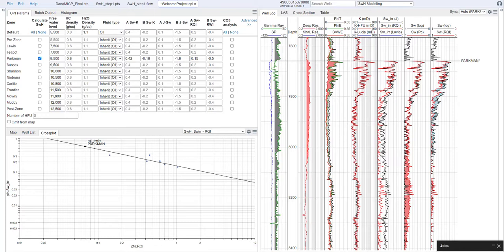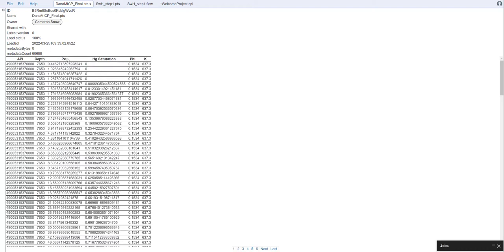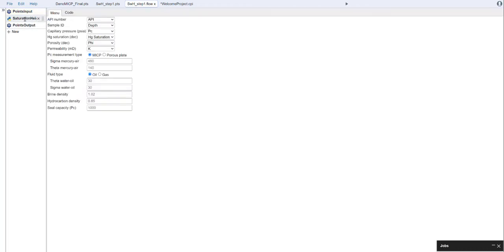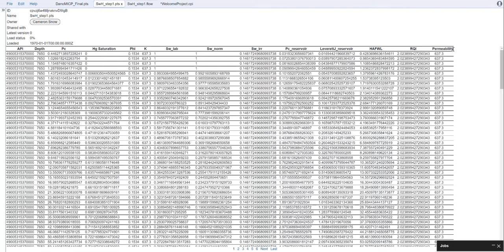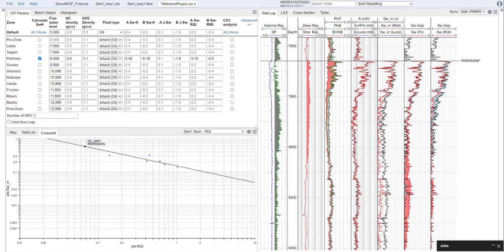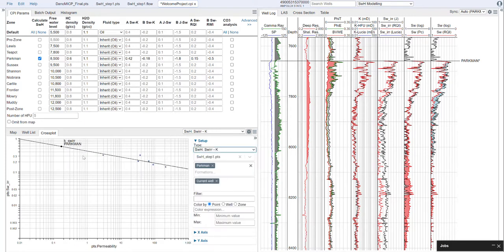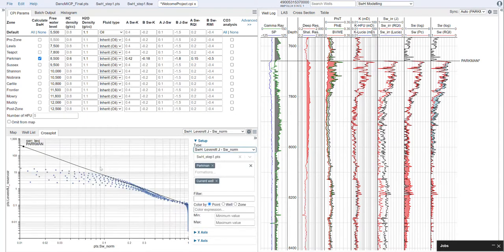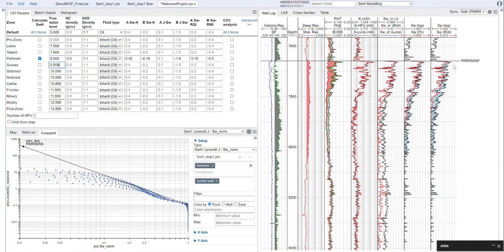Saturation Height Modelling in Danomics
In this video I review how to use Danomics Saturation Height modelling tools to evaluate capillary pressure data.